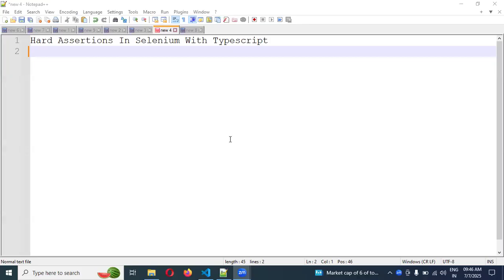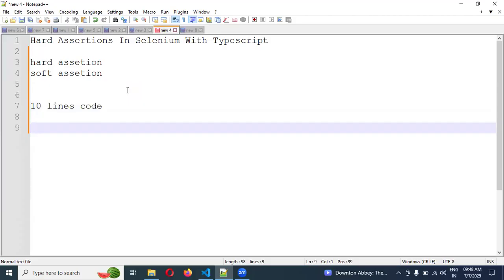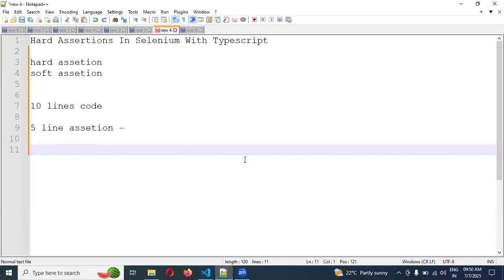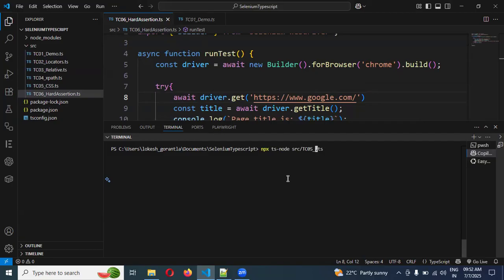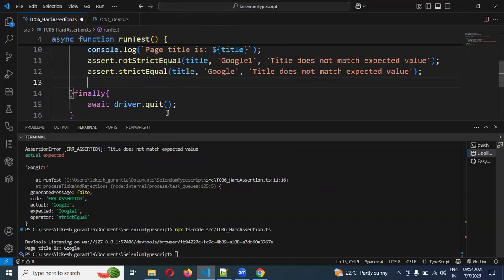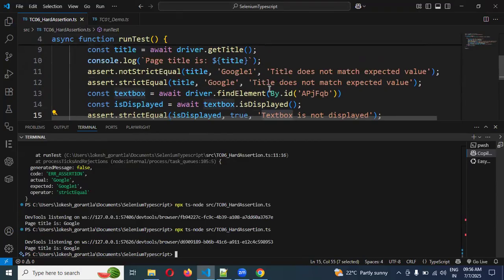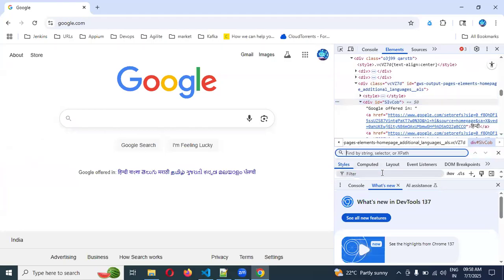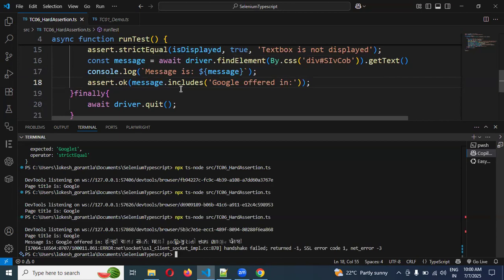Part 6: Hard Assertions In Selenium With Typescript